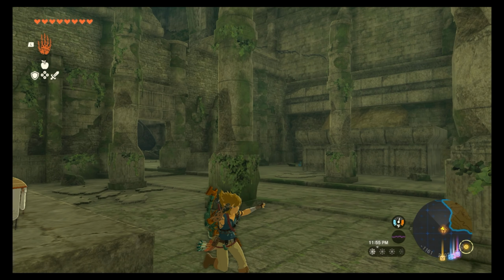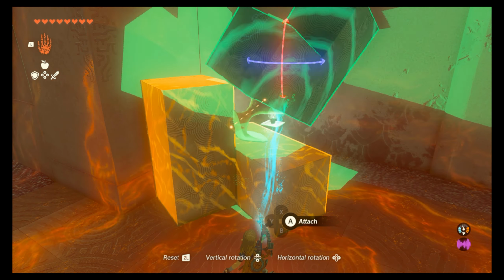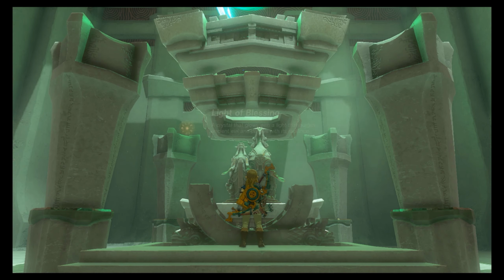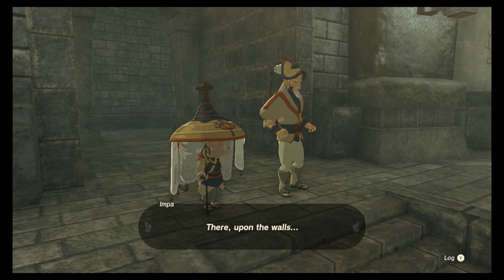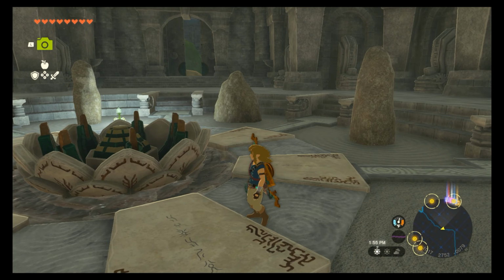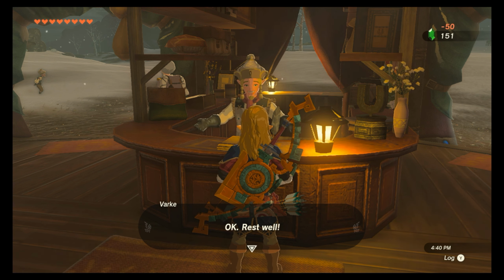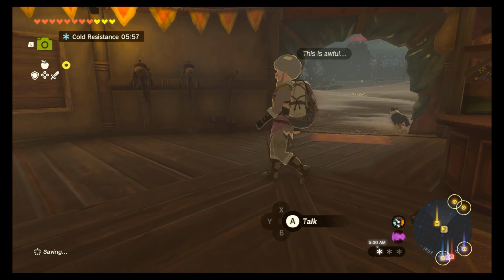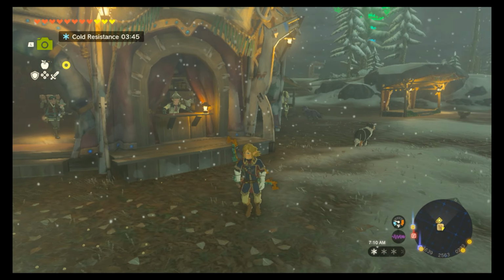Zelda Tears of the Kingdom - Part 55 Mayausiy Shrine, Forgetten Temple Map, Snowfield Stable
Join us as we find out what Link and Zelda have been up to since the events of Breath of the Wild.